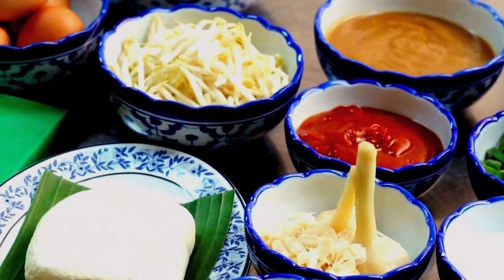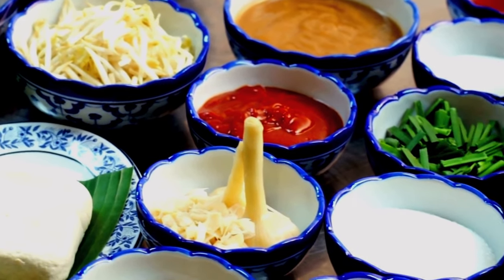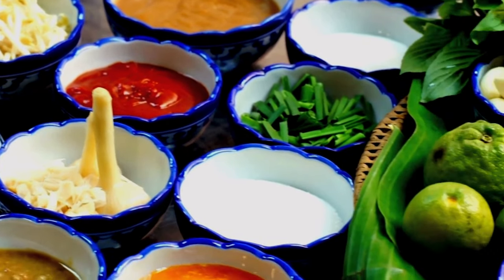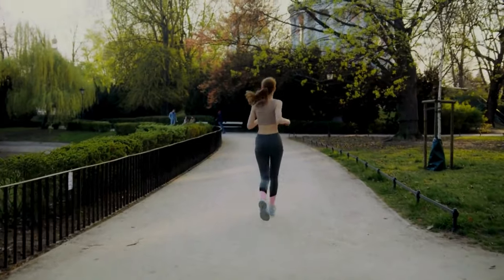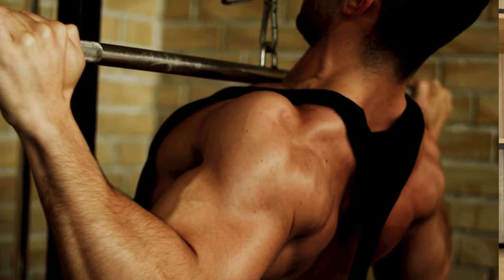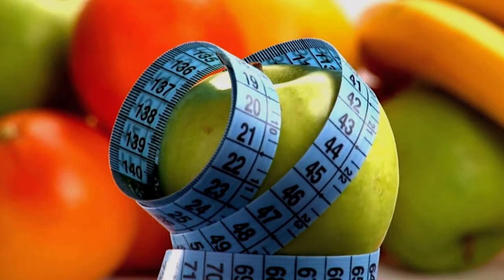TONIC GREENS - Tonic Greens Review - ((BEWARE!!)) - Tonic Greens 2024 - TONIC GREENS REVIEWS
TonicGreens: The Ultimate 6-in-1 Immune Support Formula
TonicGreens is a revolutionary health supplement designed to boost your immune system with a powerful blend of antioxidants and special phytonutrients. Enhanced with over 57 natural ingredients, this easy-to-prepare drink helps you regain control of your health while providing essential nutrients to support overall well-being.
What Makes TonicGreens Special?
Active Immunity Booster: TonicGreens is packed with balanced ingredients that work together to supercharge your immune system and promote better health.
All-Natural Deep Action: The formula includes 6 key groups of ingredients that work in synergy to enhance your body's defenses and improve your wellness.
Delicious and Nourishing: This nutrient-rich drink is simple to prepare and tastes amazing, making it a pleasure to include in your daily routine.
Highest Quality Standards: Proudly made in the USA with certified, grade-A ingredients in a GMP-registered facility. TonicGreens is committed to providing the best quality with zero compromises.
100% Risk-Free Guarantee: Enjoy peace of mind with a 60-day, 100% money-back guarantee, ensuring you have nothing to lose when investing in your health.

Top-Quality Ingredients in TonicGreens
Quercetin: Found in kale, broccoli, green tea, and more, these natural cleansers support overall health.
Resveratrol: A powerful mix of Concord grapes, blueberries, raspberries, and cranberries rich in polyphenols.
Curcumin: Turmeric root helps with body absorption, promotes a healthy inflammatory response, and delivers antioxidant benefits.
Essential Antioxidants: Spirulina, wheatgrass, parsley, and other superfoods help detoxify your body while supporting your brain and body functions.
Immune-System Special Phytomix: A blend of mushrooms (Reishi, Shiitake, Maitake), spinach, ginseng, and Camu Camu fruit, which work together to enhance the immune system and overall health.

How to Use TonicGreens
Simply add one scoop of TonicGreens to water, or mix it with your favorite shake or smoothie, for an effortless boost to your daily nutrition. In just seconds, you’ll have a delicious drink that supports your immune system and overall health.

TonicGreens Packages
BASIC - 30 Days Supply: $79 + Shipping Fees
Includes: Ageless Body Perfect Health ($57 FREE), Secret Kitchen Cures ($47 FREE)
POPULAR PACKAGE - 90 Days Supply: $177 + Shipping Fees
ULTIMATE DISCOUNT - 180 Days Supply: $294 (Free US Shipping)

HIGHLIGHTS:
00:01 - Tonic Greens Review
01:02 - Tonic Greens Official Website!
01:43 - What is Tonic Greens?
02:29 - How Does Tonic Greens Work?
02:32 - The Tonic Greens
02:55 - The Tonic Greens Reviews - Conclusion